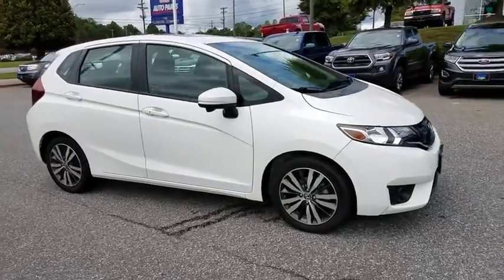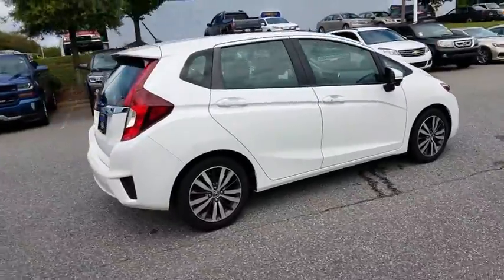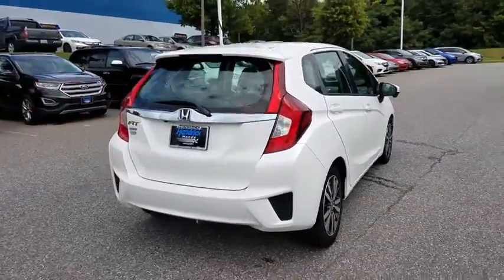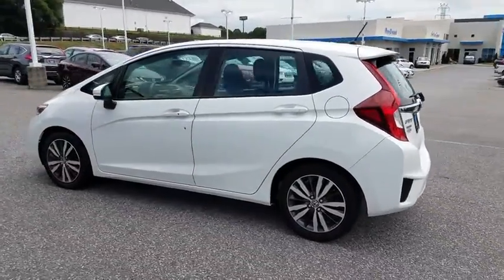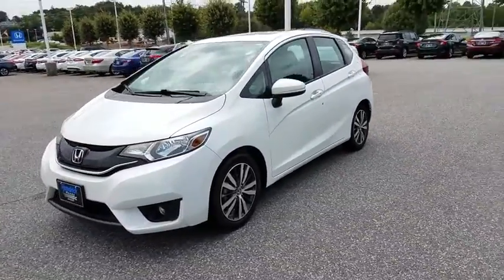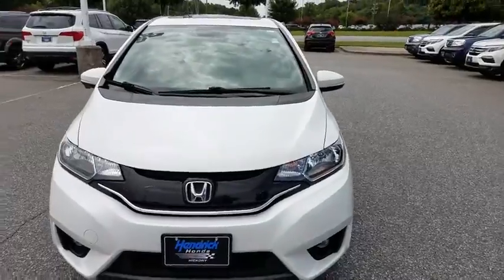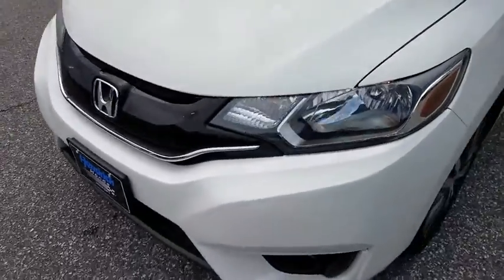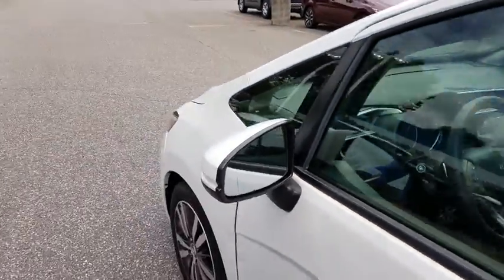2015 Honda Fit Hickory, Morganton, Huntersville, Statesville, Gastonia, NC 32550A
2015 Honda Fit
2015 Honda Fit 5dr HB CVT EX - Stock#: 32550A - VIN#: 3HGGK5H82FM763225

945 Us Highway 70 SE

FUEL EFFICIENT 38 MPG Hwy/32 MPG City! CARFAX 1-Owner, LOW MILES - 41,859! EX trim, White Orchid Pearl exterior and Black interior. Moonroof, Bluetooth, CD Player, iPod/MP3 Input, Aluminum Wheels, Back-Up Camera. CLICK NOW! KEY FEATURES INCLUDE: Sunroof, Back-Up Camera, iPod/MP3 Input, Bluetooth, CD Player Rear Spoiler, MP3 Player, Keyless Entry, Child Safety Locks, Steering Wheel Controls. Honda EX with White Orchid Pearl exterior and Black interior features a 4 Cylinder Engine with 130 HP at 6600 RPM*. VEHICLE REVIEWS: Edmunds.com explains Unmatched small car versatility thanks to unique rear seat design; quick acceleration; high fuel economy; spacious seating and cargo area; excellent visibility.. Great Gas Mileage: 38 MPG Hwy. WHO WE ARE: Our goal is to offer customers a World Class Experience in Automotive Sales and Service. We provide everyone with all the time and information they need to make an informed decision regarding their vehicle. The friendly staff at Hendrick Honda Hickory would like to invite you to browse our website or visit us in person at 945 Hwy 70 SE in Hickory, NC 28602. Pricing analysis performed on 7/29/2018. Horsepower calculations based on trim engine configuration. Fuel economy calculations based on original manufacturer data for trim engine configuration. Please confirm the accuracy of the included equipment by calling us prior to purchase.